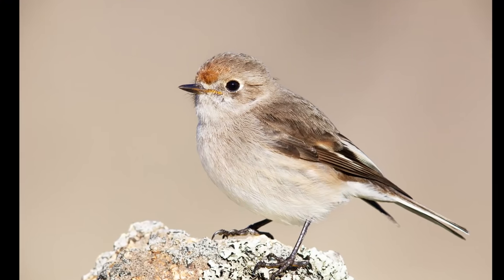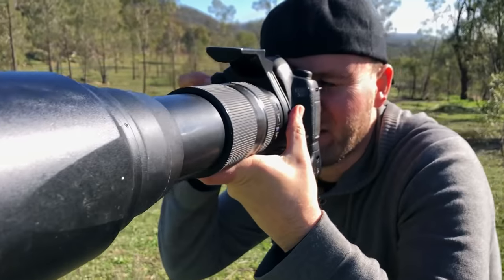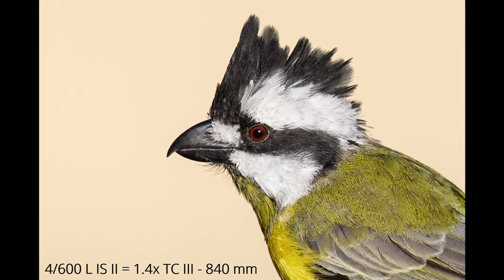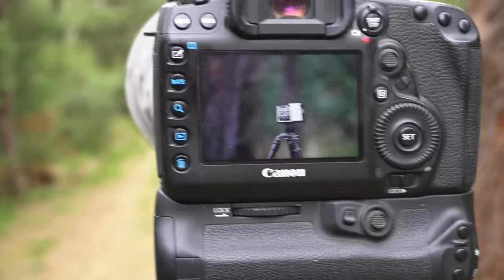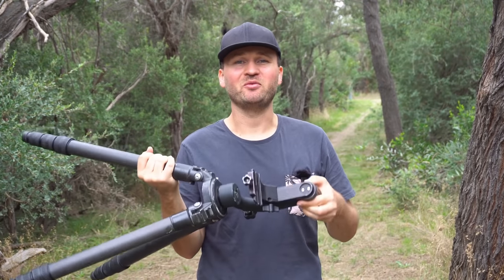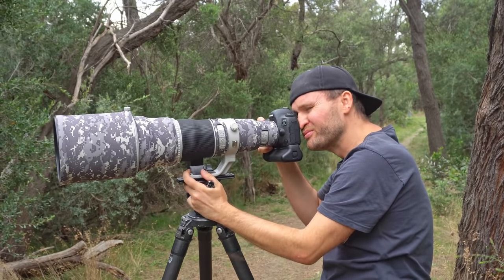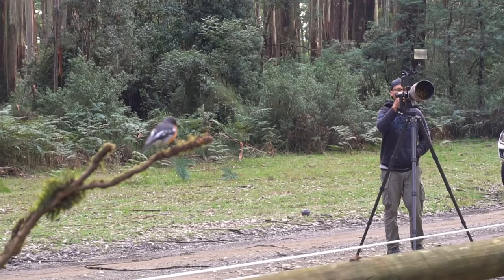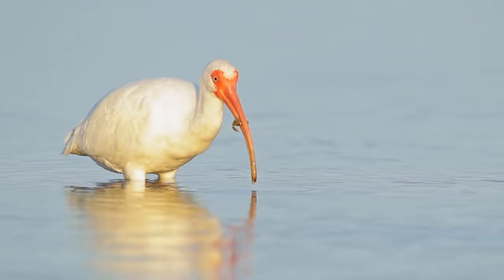5 Tips For Taking Razor Sharp Images - Bird Photography Secrets Revealed - Jan Wegener Vlog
We all know that feeling, we come home, download our bird images, zoom in. and then the big disappointment. The image is not sharp. But how is this possible!? What did I do wrong? Today I wanna share my top 5 Bird Photography tips for taking razor-sharp bird images with you. Hopefully, after this video you will have less of these disappointing bird photography moments!

Check out my video on Manual Mode Video for further details on how I use it and how it helps me to be a better bird photographer.

MASTERCLASS - Editing Your Bird Images To Perfection
How to Attract Amazing Birds Ebook & Video Perched